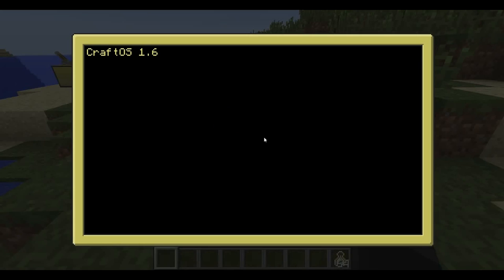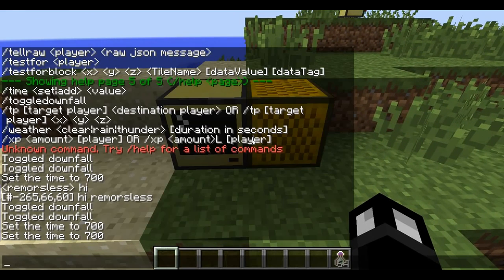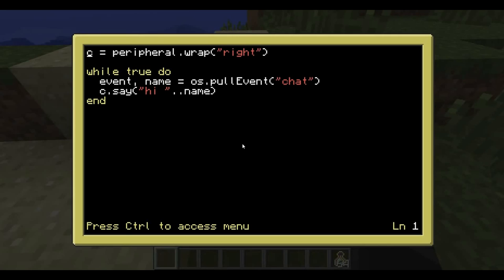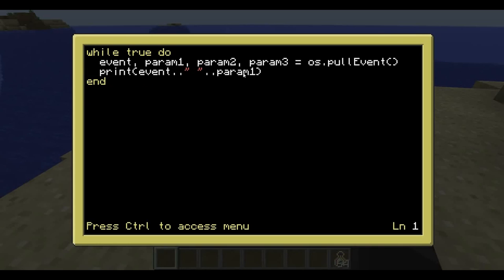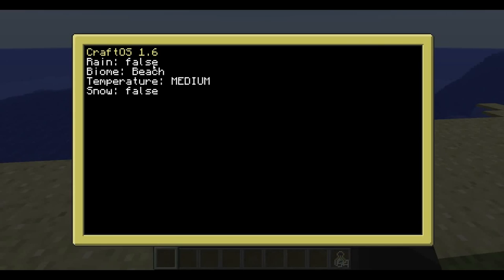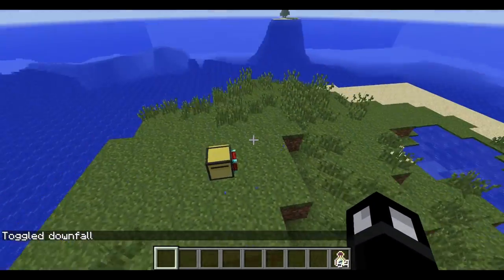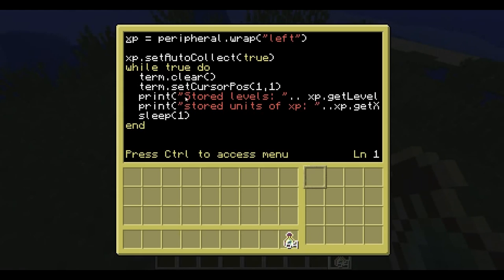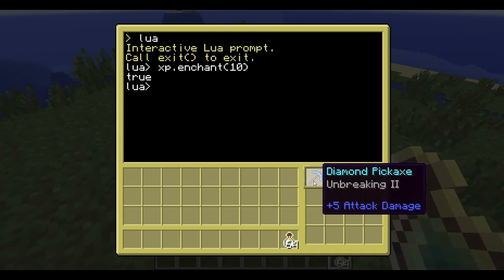Mod Spotlight: Peripherals++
Welcome to the Peripherals++ (PeripheralsPlusPlus) mod spotlight / tutorial for minecraft. This is an early development build but I'm excited about what it's adding! We take a look at few of the peripherals it adds like the Speaker, Chatbox, Environment Scanner, Player Sensor and XP Turtles.